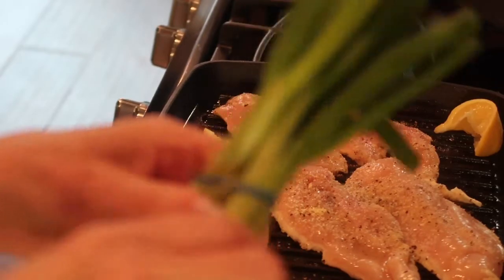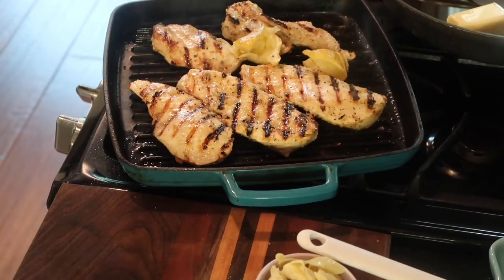Grilled Chicken with a Lemon, Butter, Caper and Artichoke sauce Low Carb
I hope you guys enjoy this recipe Grilled chicken with lemon, butter, caper and artichoke sauce! I served it with my cauliflower purée.

Ingredients

Chicken Breasts 4-5 thin breasts.
Lemon - 1-2
Green onions -3 small
Red, yellow or white onion 3/4 cup diced
Mushrooms - I used 6 thinly sliced
Artichoke hearts in water -1/2-3/4 cups chopped
Capers approx- 2-3 tbs
Chicken broth - 1/2 - 3/4 cup
Heavy cream - 1 Tbl s
Salt, pepper, seasoning
Butter- 4 Tbl s
Olive oil -1 Tbl s

Carbs approx 17 for entire dish. Enjoy❣️

Music -

Equipment used

Canon power shot G7 Markii
iPhone 7
Ring light